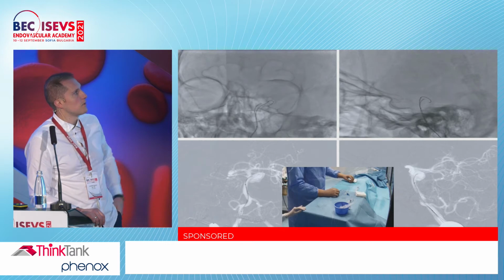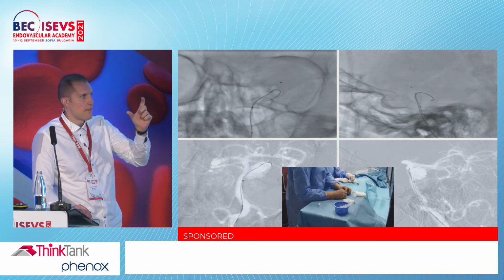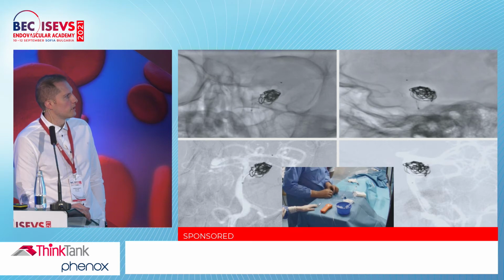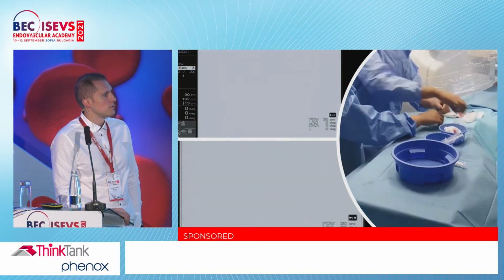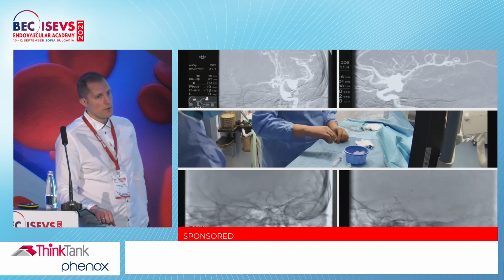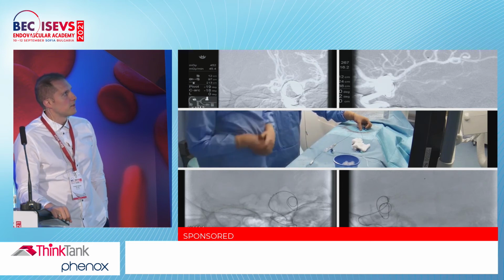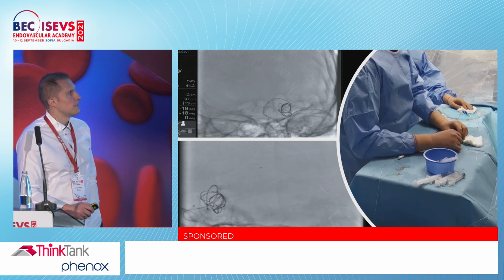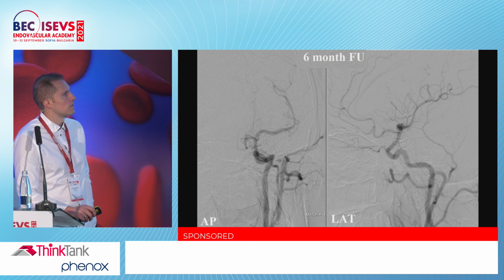BEC 2021 | LIVE CASES/PRE-RECORDED CASES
LIVE CASES/PRE-RECORDED CASES

SESSION | NEUROENDOVASCULAR INTERVENTIONS
Moderators: Stanimir Sirakov, Hans Henkes
Panelists: Chavdar Buchvarov, Iris Grunwald